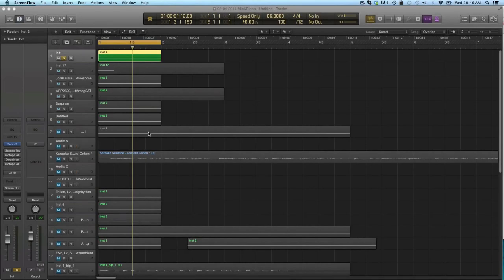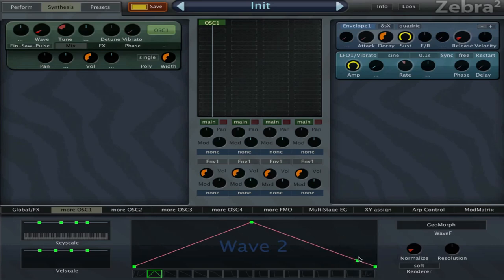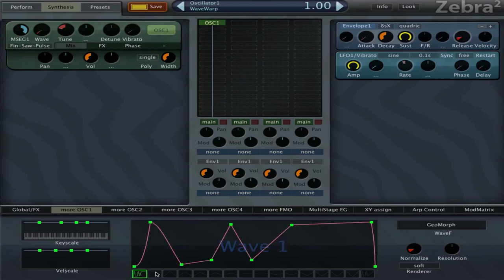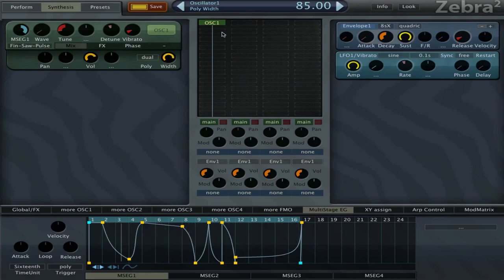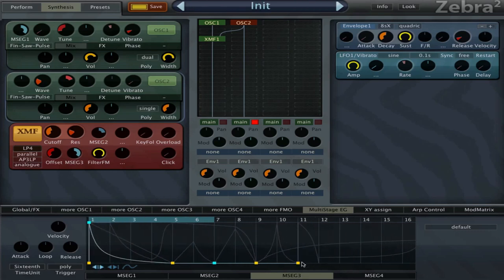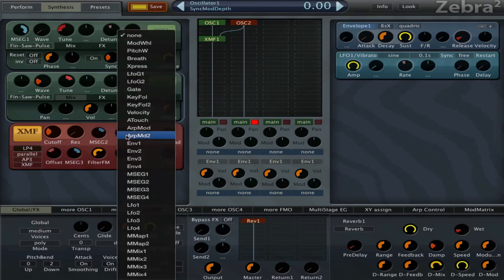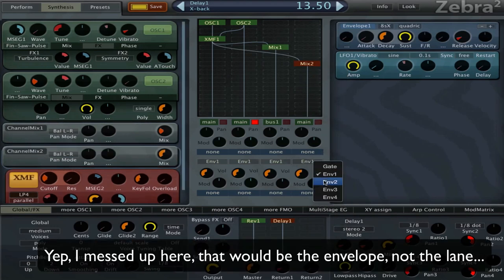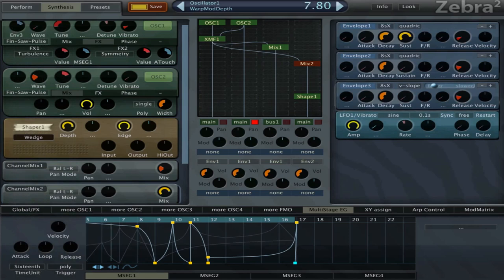U-he Zebra - Make Big Morphing Bass Sounds - How To Tutorial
Since lately we are getting pro with the wave windows, let's check out how to create big morphing bass sounds in Zebra.

The last couple of weeks we have learned a lot about the wave window in Zebra, we know how it works and what it does!

If you don't please check out last weeks video because and the one before that, because we are going to build upon that knowledge to build some big bass sounds!

I am always trying to find new ways to get more movement into a sound, an obvious choice is filter modulation, but this can sound a bit boring.

The other disadvantage of using filters is that you loose a lot of frequencies, in most cases the high and buzzy part of the sound, we don't want that!

A good alternative is "Wavemorphing", where we draw different waves and slowly "Morph" the sound to another wave, this can sound very interesting and it is a powerful tool.

To set this up we first need to draw some waves, there are some tricks that make the drawing more easy, we can for example duplicate a waveform or morph it slowly to another wave.

That way you don't have to draw 16 different waves, so this is going to save you some time!

Once you got some nice cool waves it is time to modulate the wave knob inside the oscillator panel, a good modulation source would be an MSEG.

This is where we make our movement or rhythm, it can take some tweaking sometimes, but the end results are almost always great!

You can do this with multiple waves at the same time and after that there is still so much you could do!

Try for example to copy the oscillator inside another channel and transpose one of them up by 12 semitones, this way you get an extremely full and rich sound, and you can still use a filter after this to keep some control.

Other good modules to use are off course the reverb and some delays, maybe even modulate an EQ band!

Funfunfun!
Catch you next week!

Jor